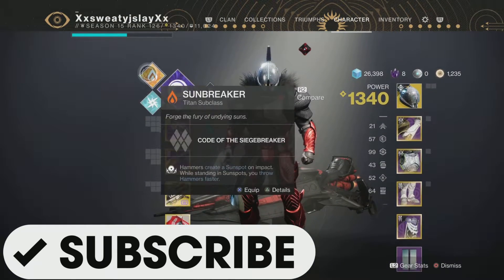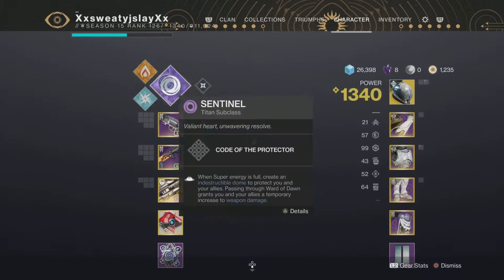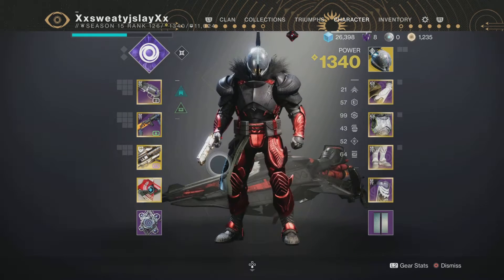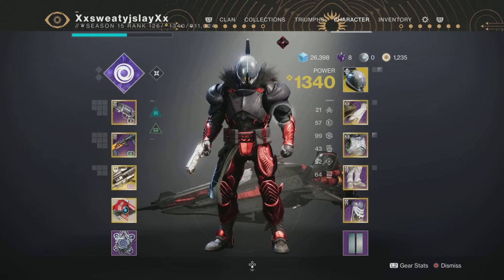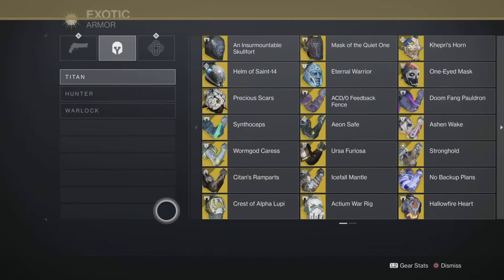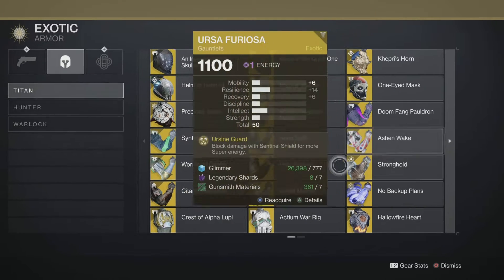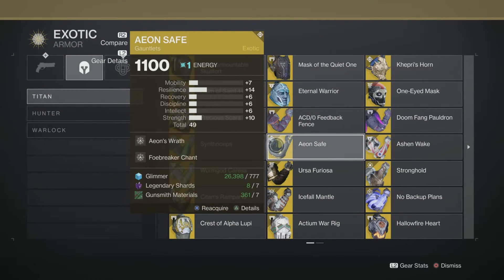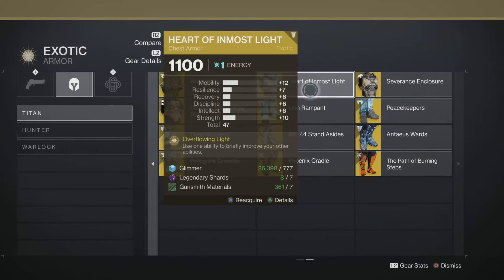Best titan build for Witch queen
Hi guys I hope you guys have an amazing day God bless